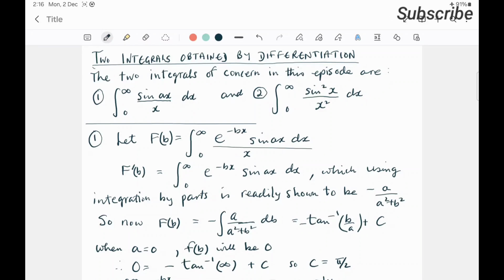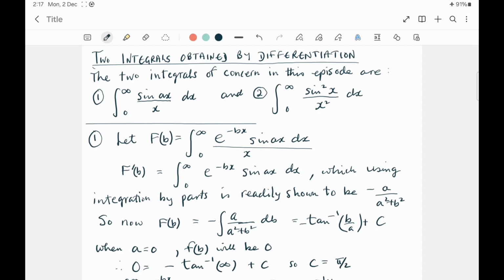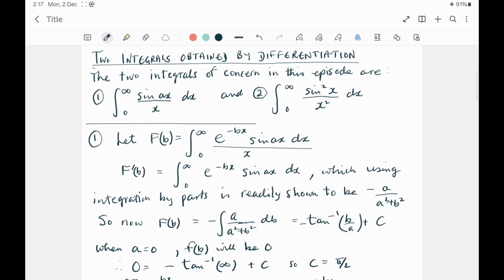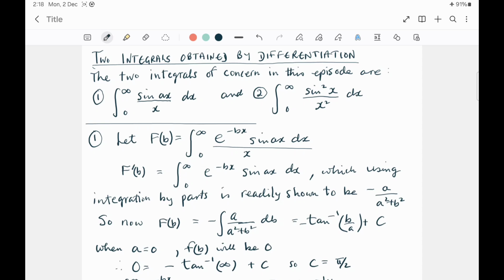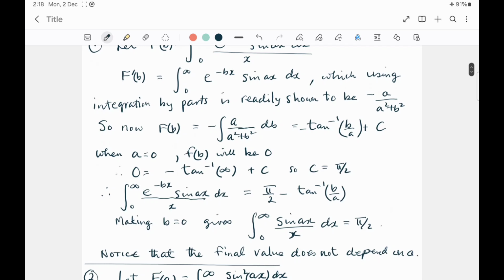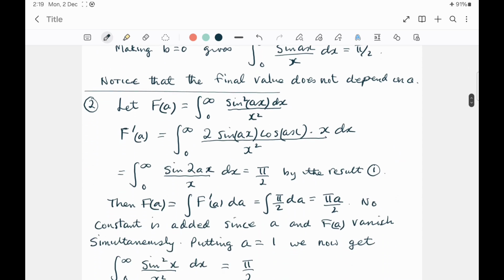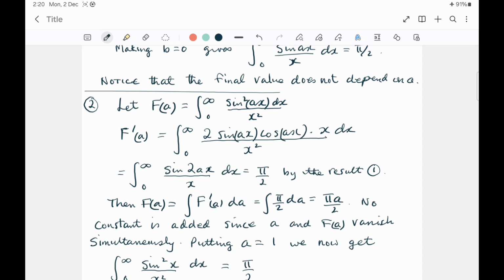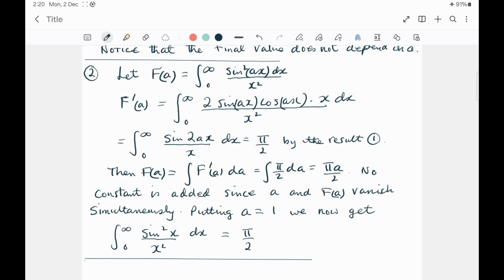Two Integrals Obtained By Differentiation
In today's video I will be returning to a previous topic, Integrals. This time we have Differentiation.